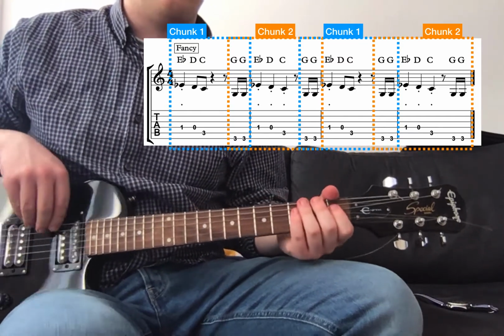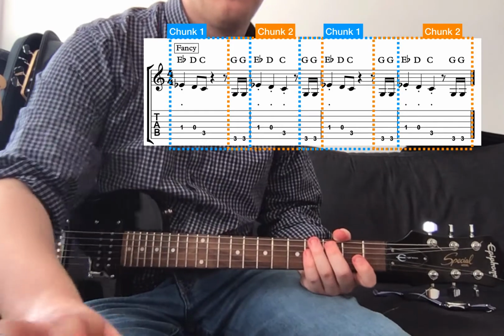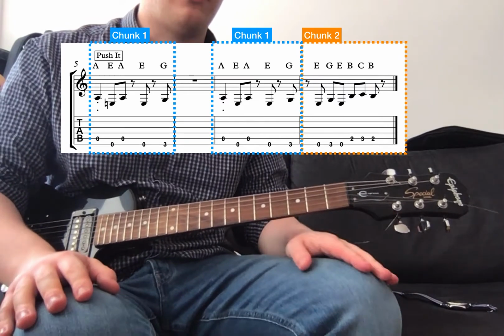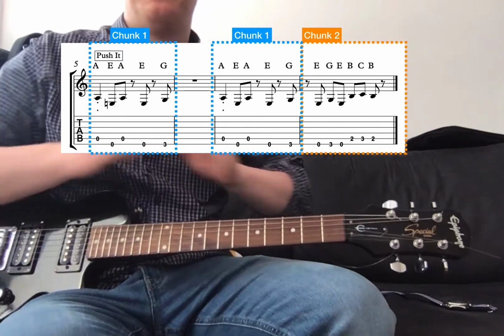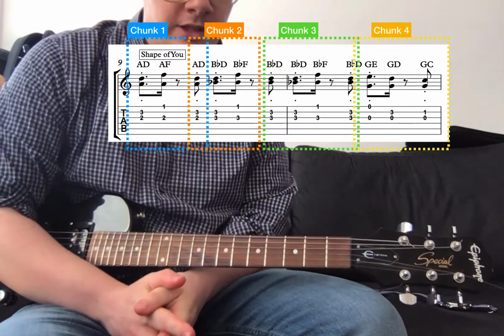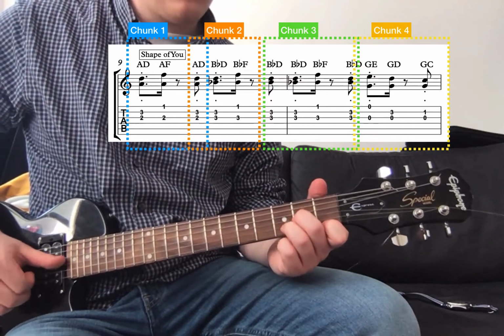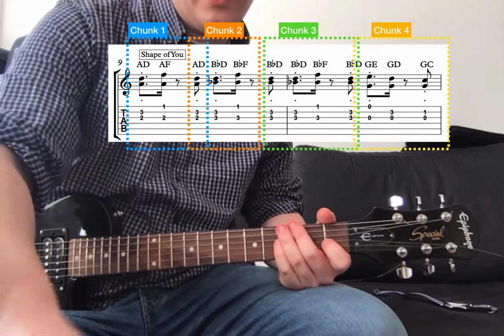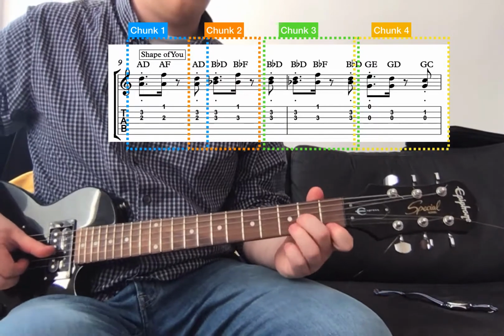Y8 Guitar BBO Stage 4